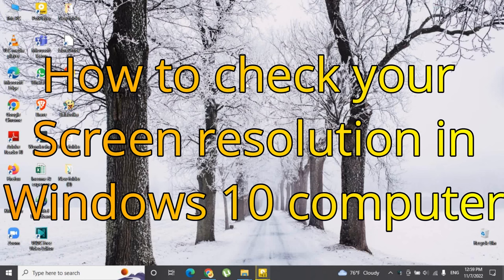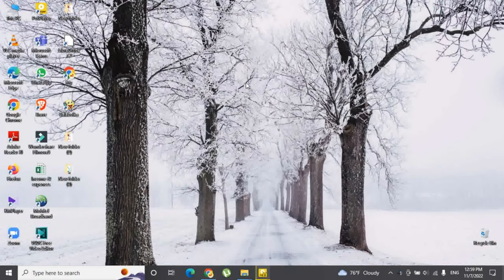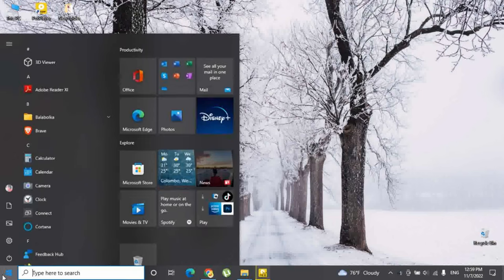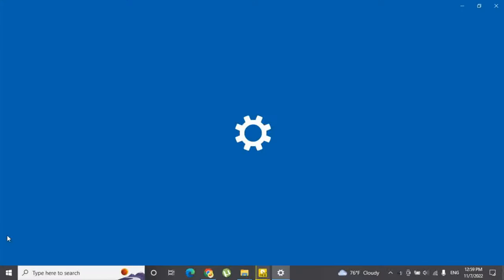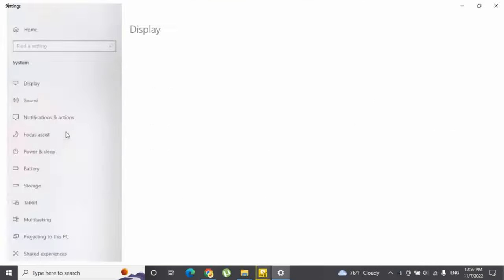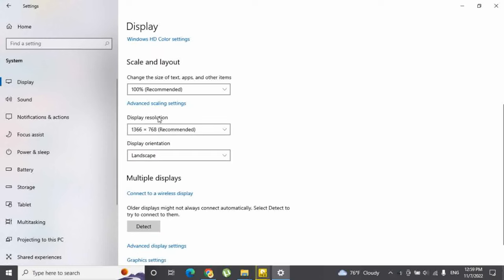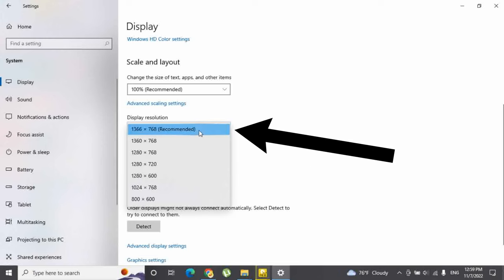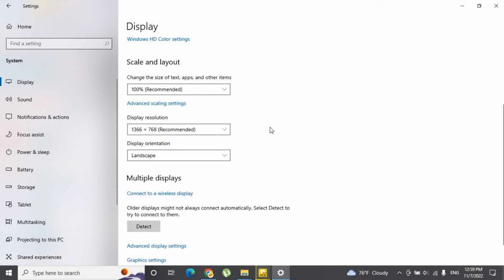How to check your screen resolution in windows 10 computer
As we've already indicated, removing temporary files is an excellent method to free up storage space, but it's also likely that doing so will speed up a sluggish PC.